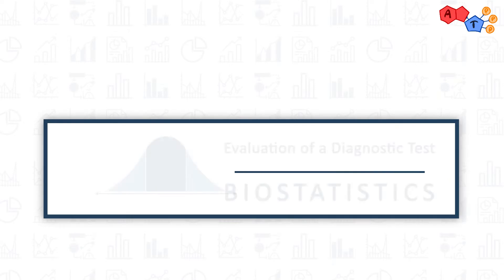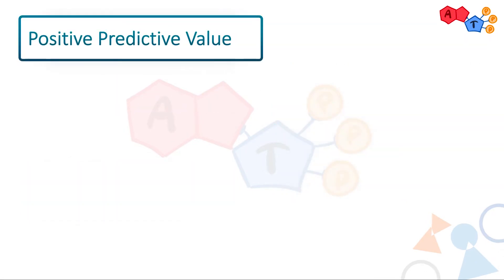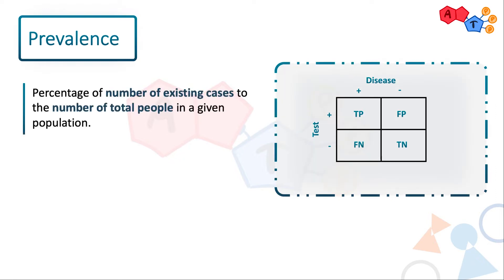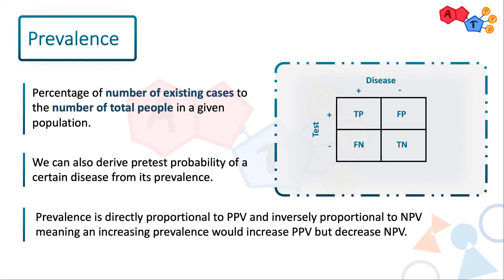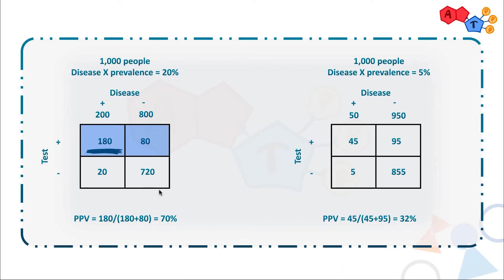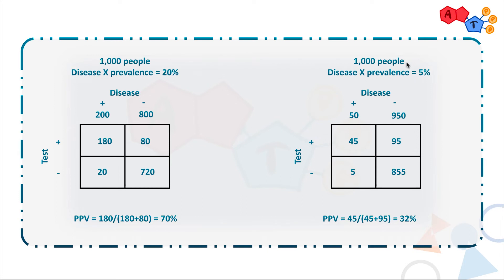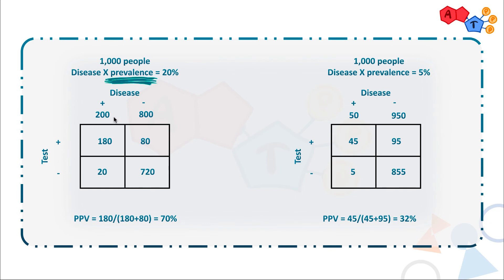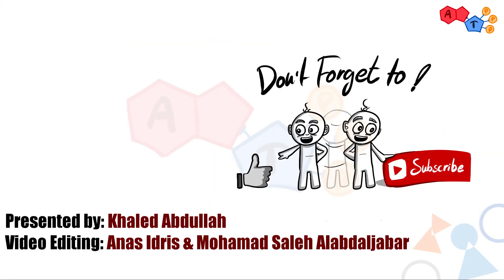Biostatistics - Negative and Positive Predictive Values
Although clinical tests are sometimes helpful in establishing the diagnosis, they don't always tell you the truth. Well, don't worry, ATP does ;)
In this video we will talk about negative and positive predictive values, and how you can employ this concept with pretest probabilities to get a meaningful answer of your clinical test's results.

Contents:
0:15 - Negative predictive value (NPV)
1:22 - Positive predictive value (PPV)
1:46 - Prevalence
3:23 - Example about NPV, PPV, & Prevalence

For more content on biostats:
Youtube.com/Khalemedic